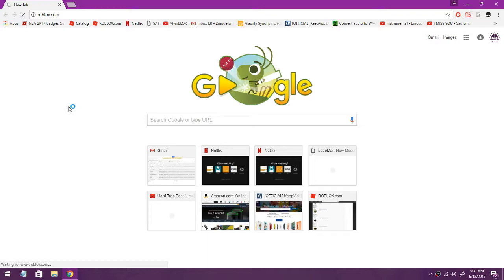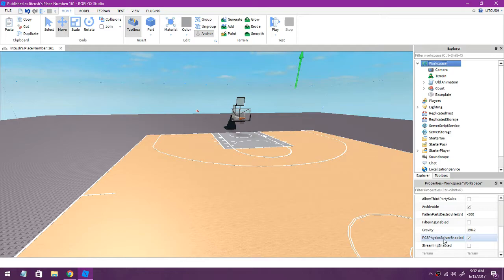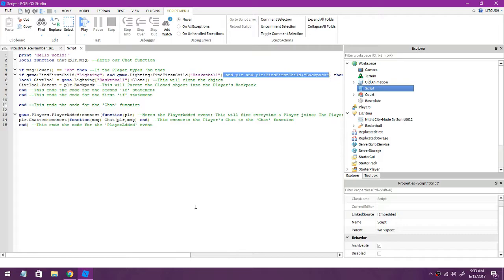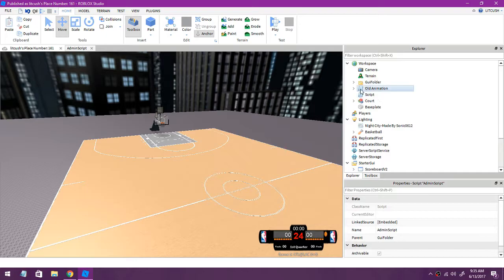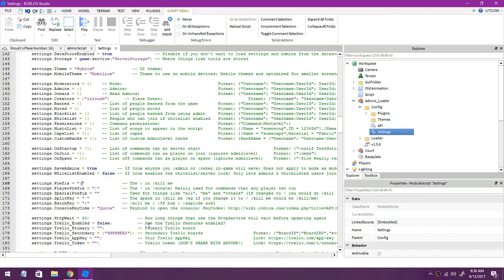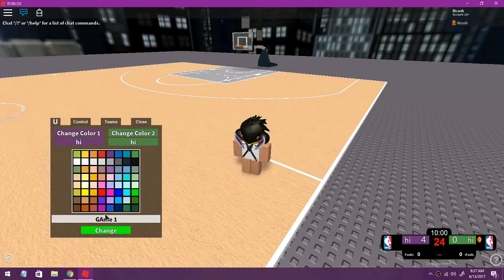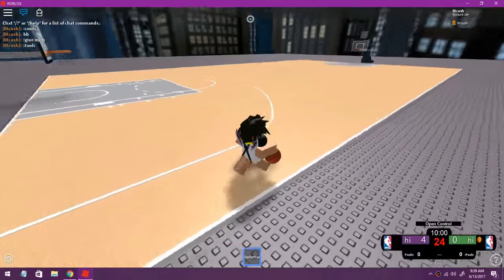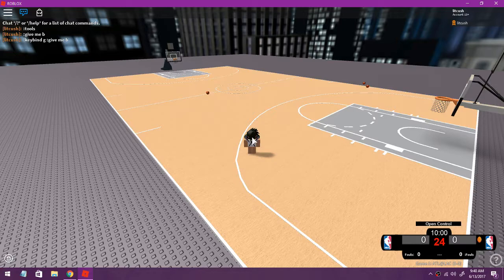{NEW} How to add Admin, BB Script, Scoreboard, and Old Animations to your facility!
This is part 2 of How to build a simple facility. This was just adding admin, the BB Script, Scoreboard, and the Old Animations.